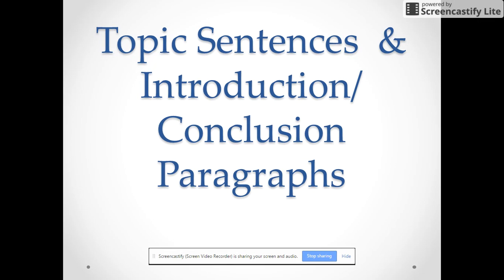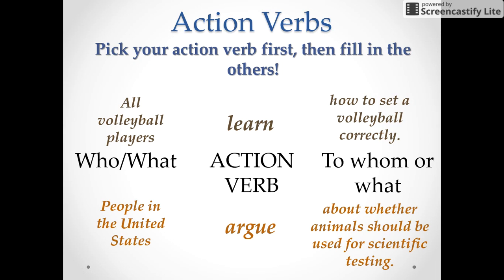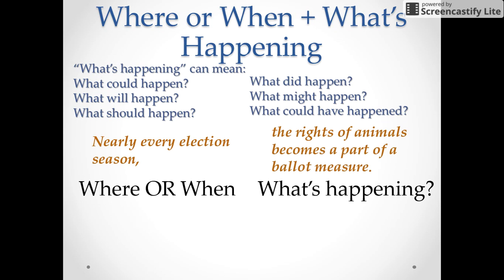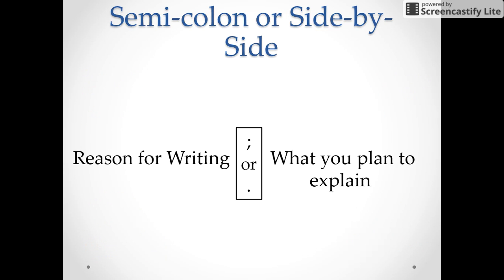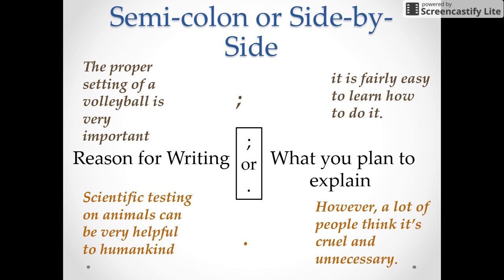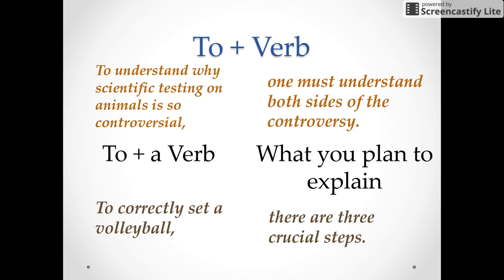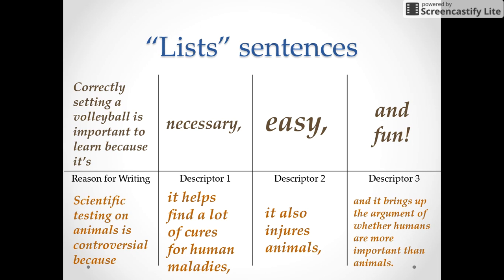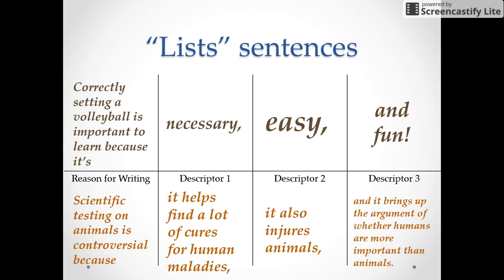Topic sentences for paragraphs!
Multiple methods are shown for how to write compelling topic sentences. I forgot to say it in the video, but all of these methods come from the Step Up to Writing methodology!